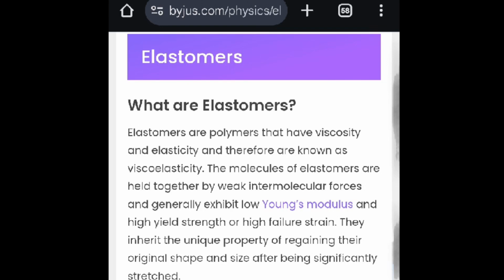Are Modified Bitumen Roofs Elastomeric?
my apologies for only putting one definition up, my video editing software is having difficulties and no matter what I did it only allowed the one image. originally I had put a new image every 40 seconds for the length of the video with a different definition, as well as some technical data sheets from some manufacturers comparing them. I will probably re-upload this if I can ever fix it but now I need a completely new editing software as I just discovered mine is being discontinued.